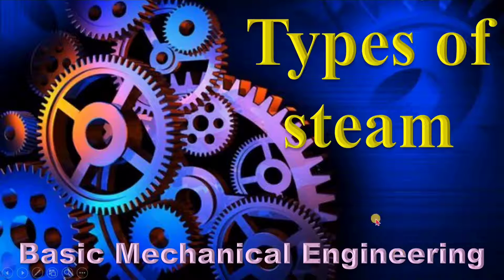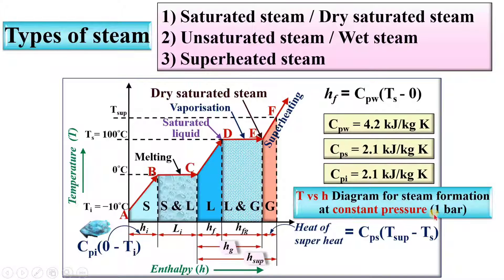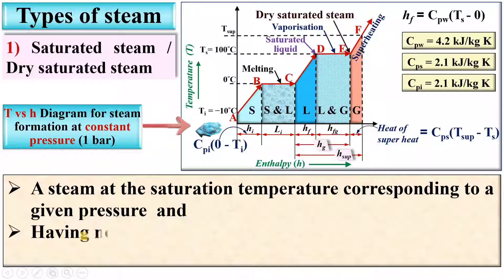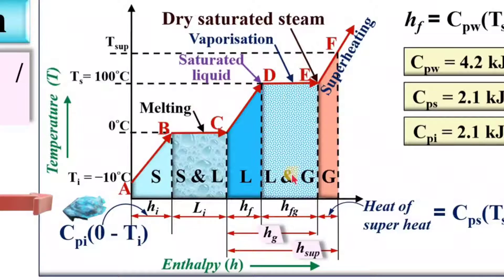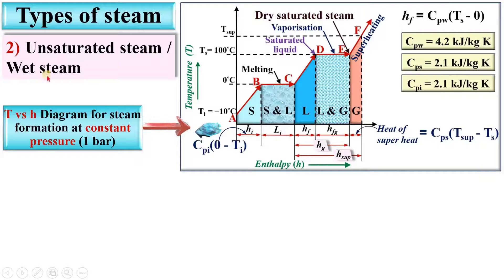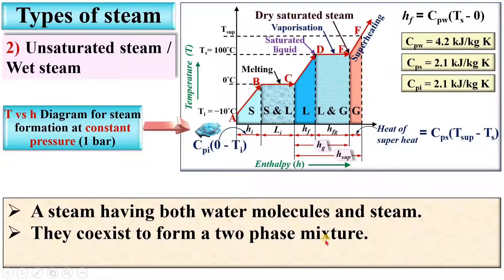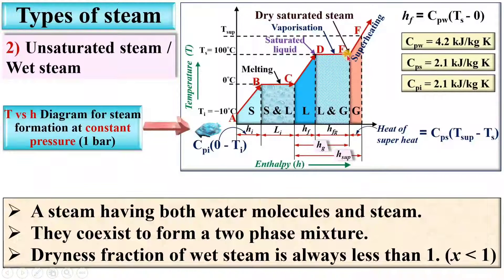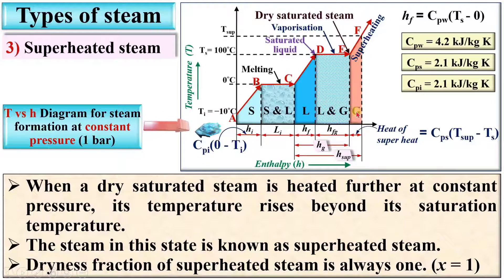Types of steam (Saturated steam , Wet steam, Superheated steam, Superheating process) Explained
Types of Steam are explained with the following Timestamps:
0:00​ – Types of Steam - Basic Mechanical Engineering lecture series
0:47​ – Saturated Steam or Dry Saturated Steam
2:23 – Wet Steam or Unsaturated Steam
3:35​ – Superheated Steam
3:38​ – Superheating process

Following points are covered in this video for Types of Steam:
1. Basic Mechanical Engineering lecture series
2. Types of Steam
3. Saturated Steam or Dry Saturated Steam
4. Wet Steam or unsaturated Steam
5. Superheated Steam
6. Superheating Process